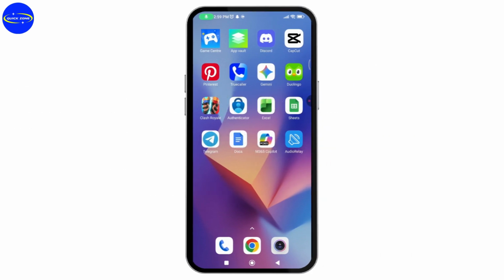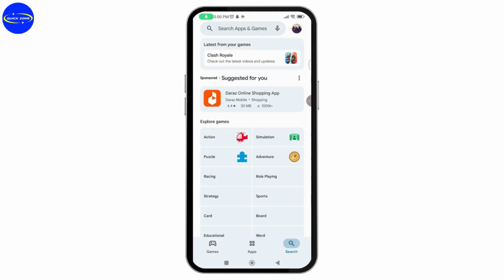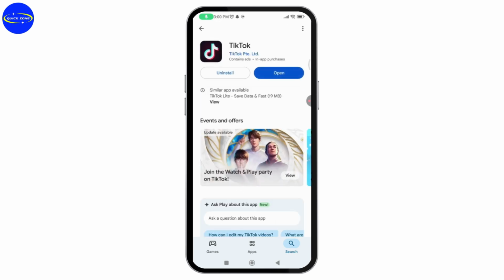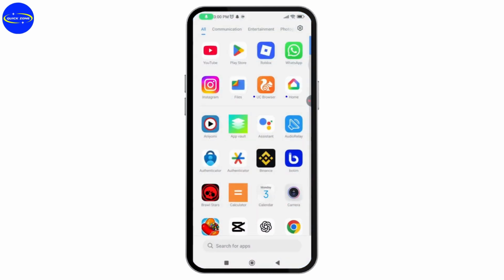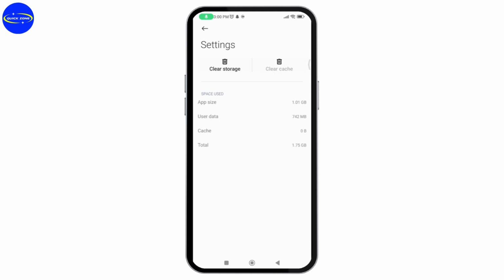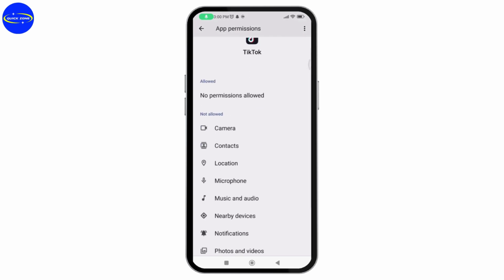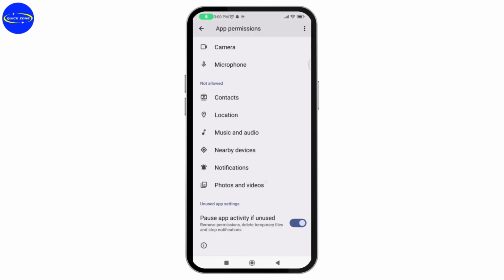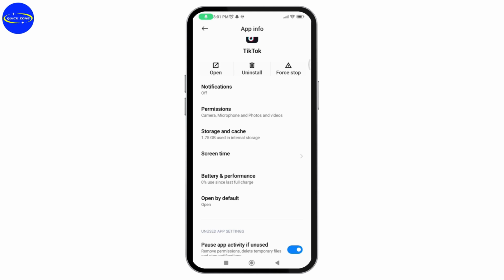How To Fix TikTok No Network Connection Problem — Works on Android & iPhone 2025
How To Fix TikTok No Network Connection Problem

This video explains how to fix TikTok no network connection problem so you can scroll, upload, and refresh your For You page without constant errors. When you fix TikTok no network connection problem, videos start loading again, comments send properly, and drafts upload instead of getting stuck. This is important because a working connection keeps your watch time, engagement, and posting schedule consistent, especially if you rely on TikTok for growth. After you fix TikTok no network connection problem, you can rely on a stable setup where app updates, clean storage, correct permissions, and a solid Wi-Fi or mobile data connection work together in the background. That means fewer interruptions, smoother lives, and more time focusing on creating and interacting instead of troubleshooting. If issues return, you’ll already know the key areas to check first.

00:00 Introduction
00:10 how to fix tiktok no network connection problem

how to fix tiktok no internet connection, how to fix tiktok no internet connection on iphone, fix tiktok network problem, how to fix tiktok no internet connection on android, tiktok no internet connection error problem solve